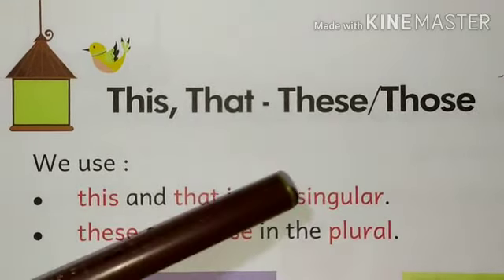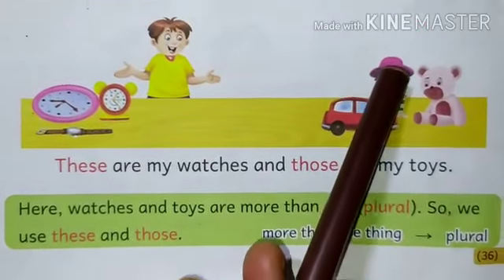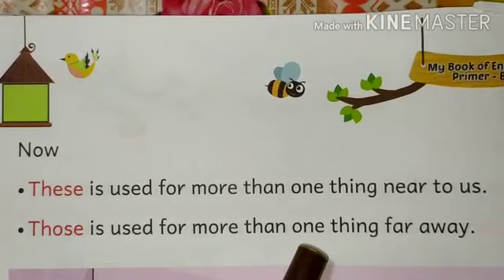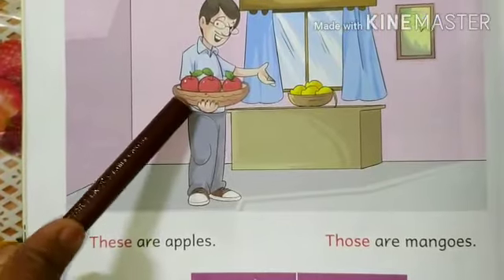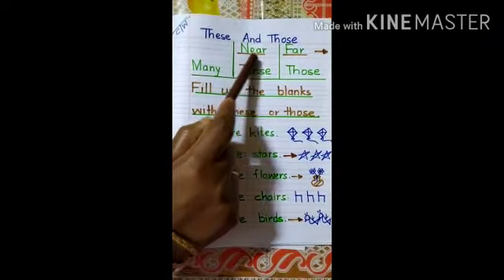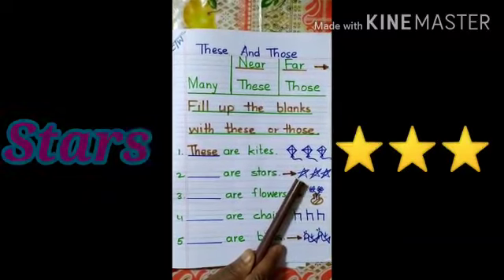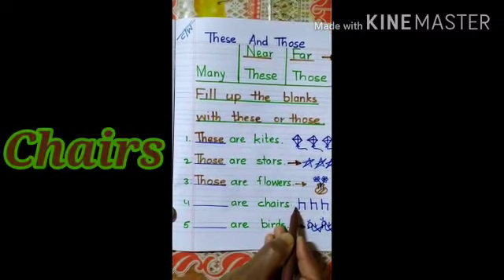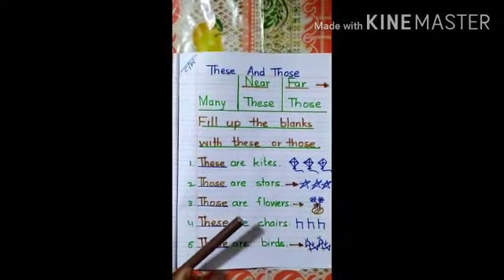UKG, ENGLISH WRITTEN WORK, PART 1